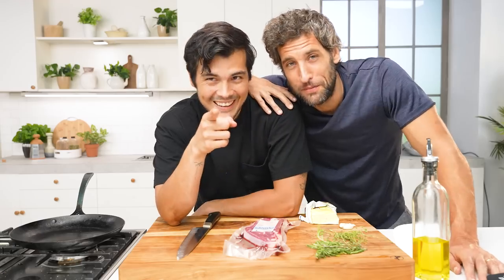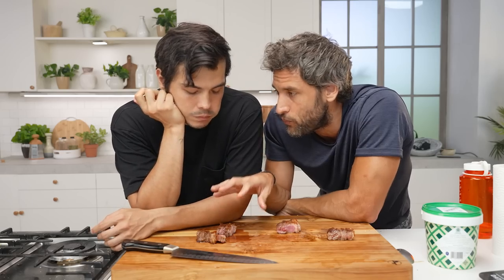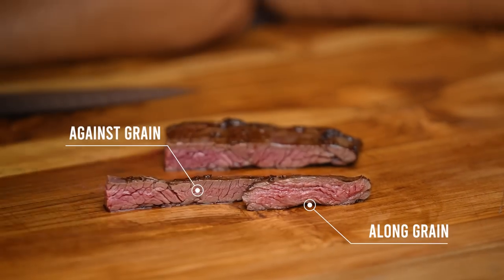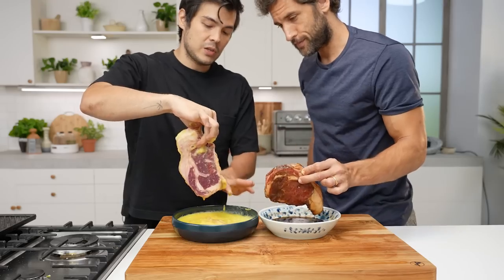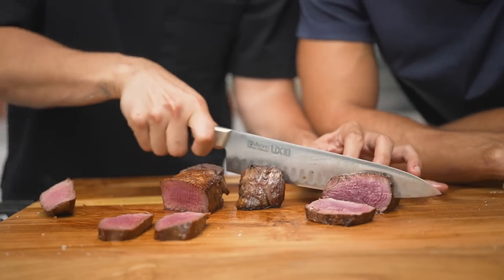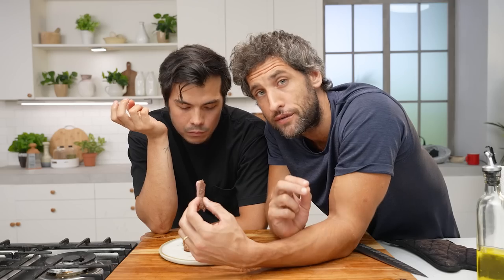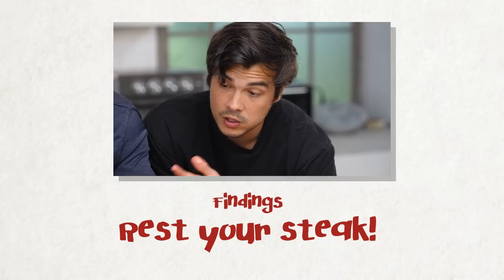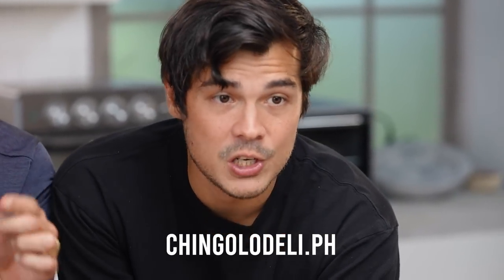Fast Way to Tenderize a Steak with Nico Bolzico and Erwan (and other steak experiments)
Experiments are fun because you’ll end up with your questions answered! That’s why in this video, Erwan and Nico put all your steak questions to the test so you don’t have to!

Intro (0:00)
Experiment #1: Butter Vs. Olive Oil (0:30)
Experiment #2: Cut along Vs. Against The Grain (1:33)
Experiment #3: Pineapple Vs. Balsamic Vinegar (2:35)
Experiment #4: Dry Brine Vs. Salt in the Pan (3:36)
Experiment #5: Reverse Sear (4:36)
Experiment #6: Rest Vs. No Rest (5:34)
Experiment #7: B.L.T. [Beef, Lettuce, Tomato] (6:28)